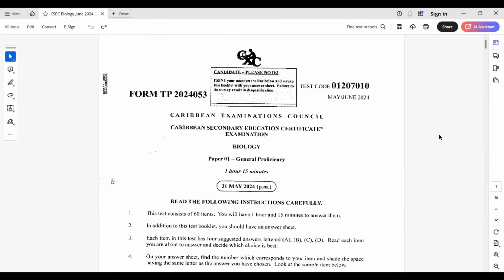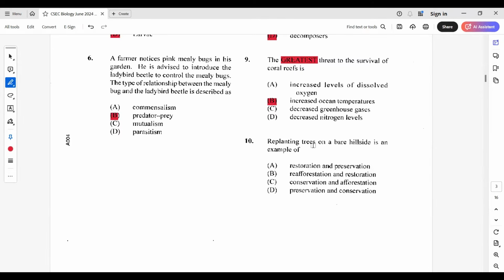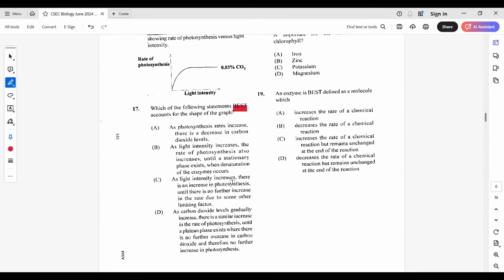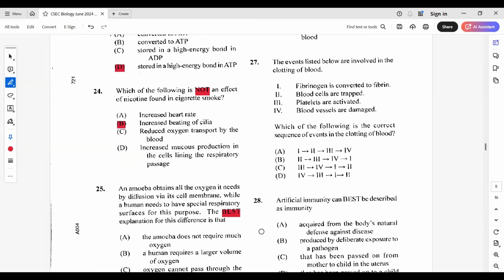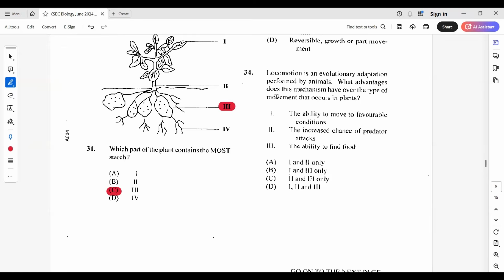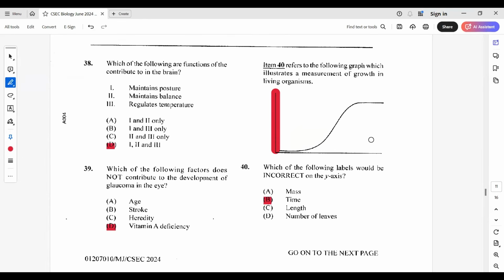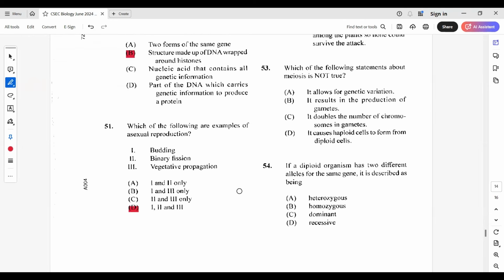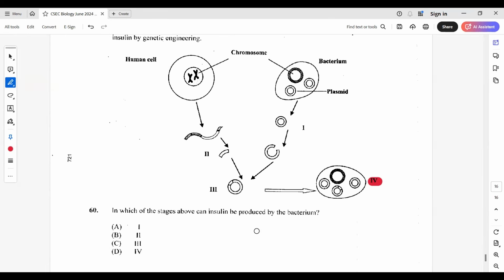CSEC Biology May 2024 Paper 1 Answers Review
A look at the Paper 1 for CSEC Biology for May 2024.
An answer for each question is provided to help students and candidates gauge their performance on the exam.

The paper 1 exam contributes 30% of the student's final grade in CSEC Biology. Each correct answer is given 1 mark.

And for those who can we would love to have your support via DONATIONS, via the link

For the "1"